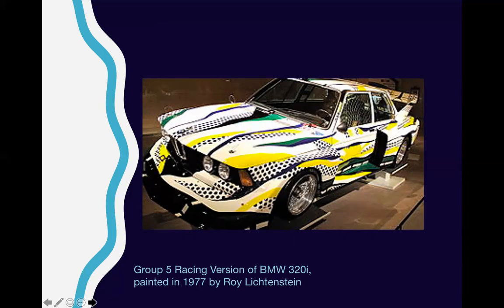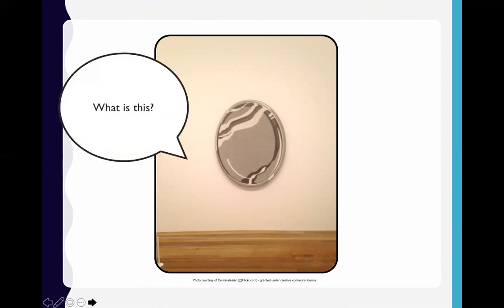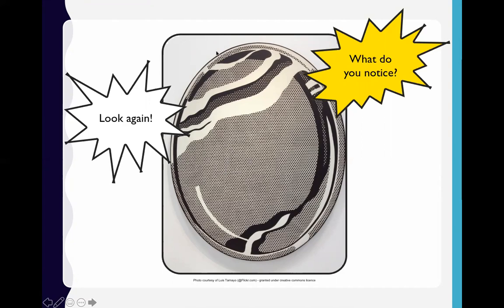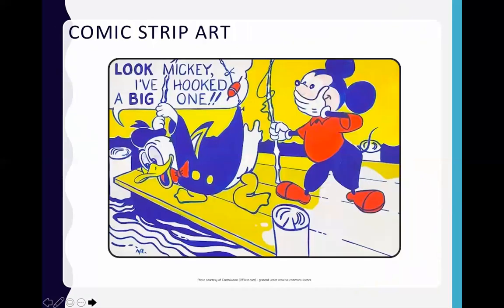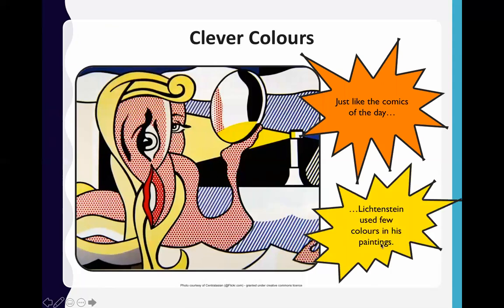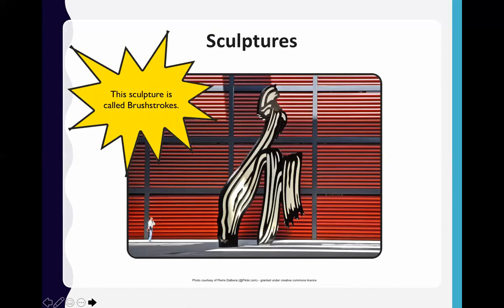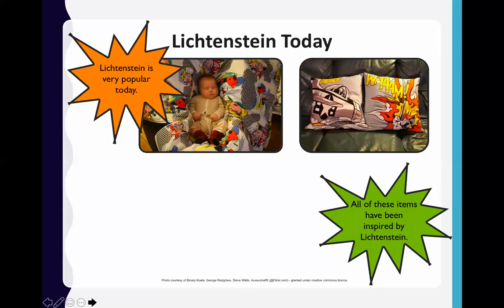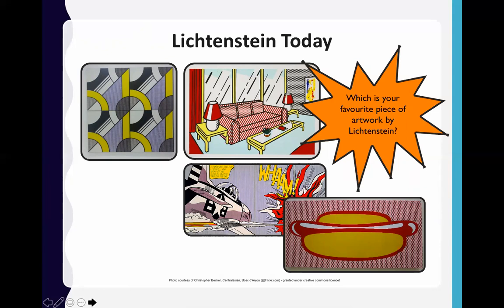Miss Fourie's Art Challenge Monday 25th January 2021